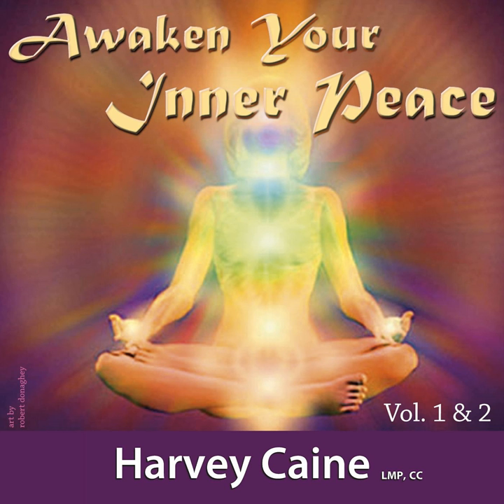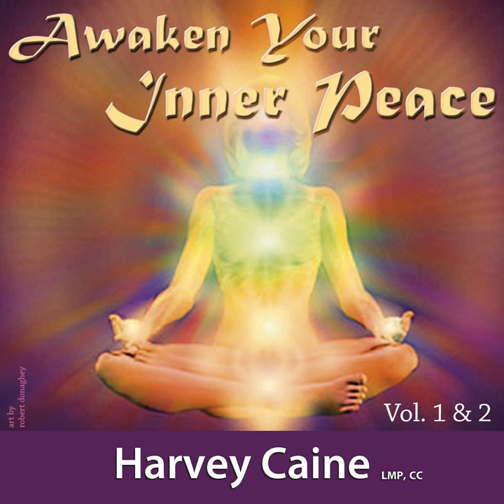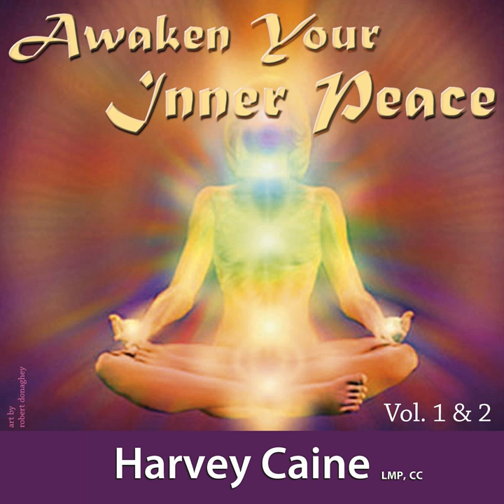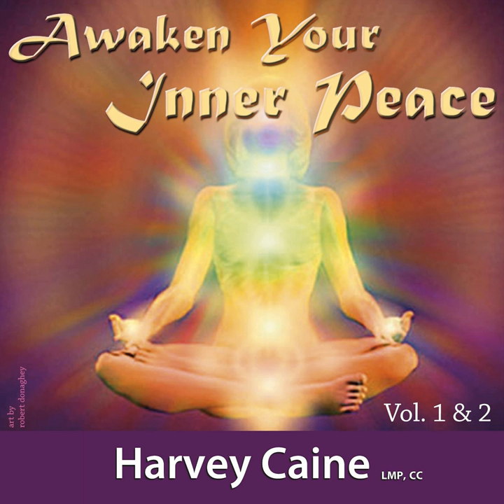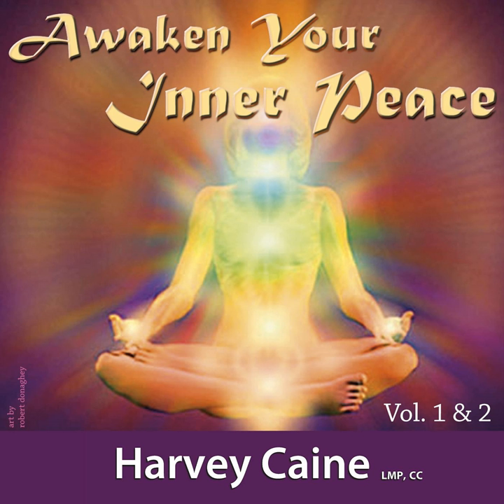Omega Chakra Meditation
Omega Chakra Meditation · Harvey Caine

Awaken Your Inner Peace, Vol. 1 & 2 (Eleven Chakra Healing System)